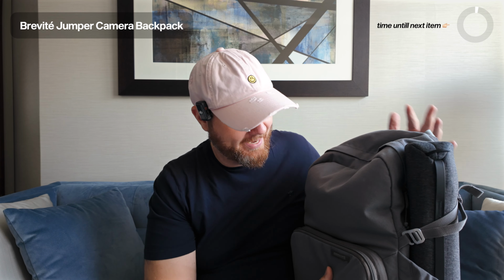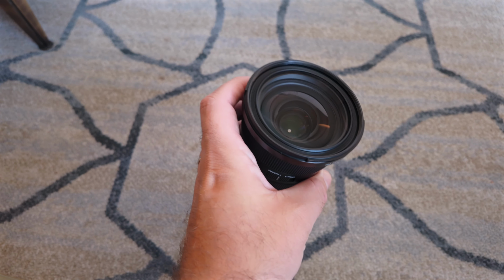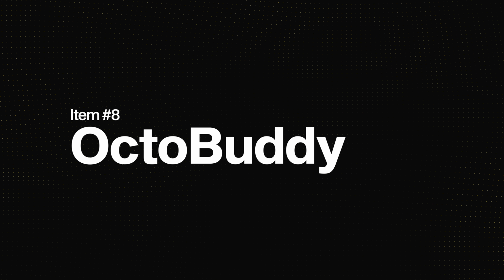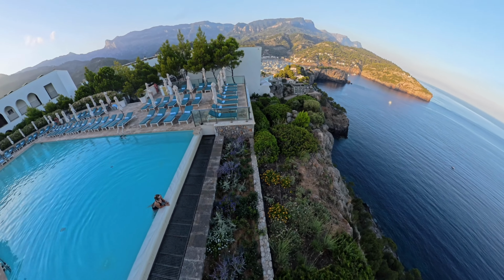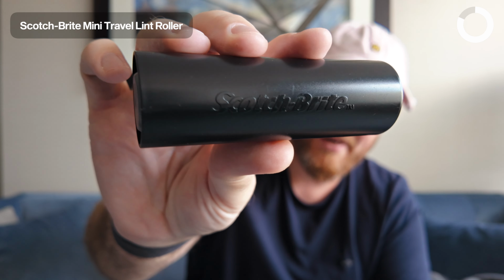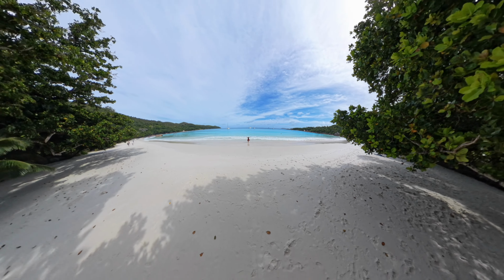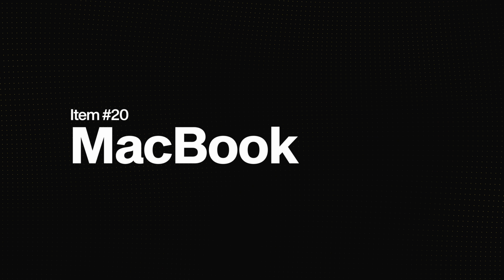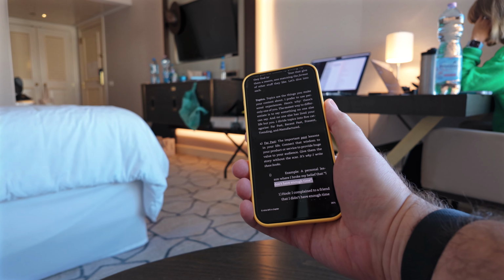What's Inside My $15,488 Tech Backpack?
If you're a tech head like me, especially if you're a content creator too, this video will help you avoid some of the mistakes that are in my tech travel backpack.

360 Camera
360 Selfie Stick
iPhone Case
Lint Roller
MagSafe Phone Grip
Mini Tripod Legs
Mini Tripod Phone Mount
Small Camera
Smart Glasses
Suction Phone Mount
Travel Pouch
Wireless Mics

Small Camera
Wireless Mics